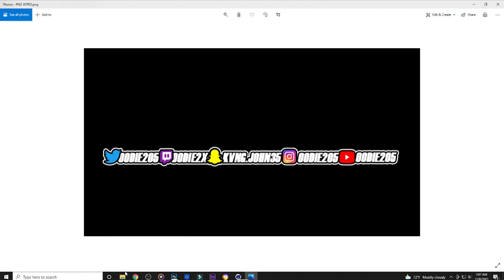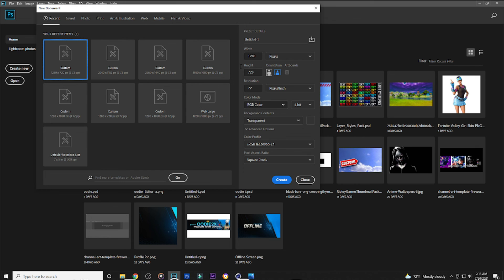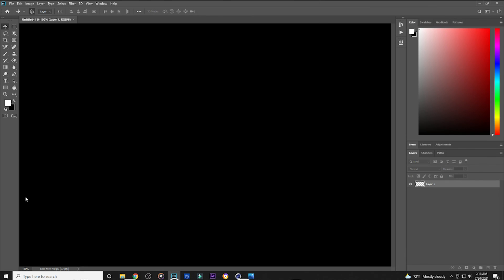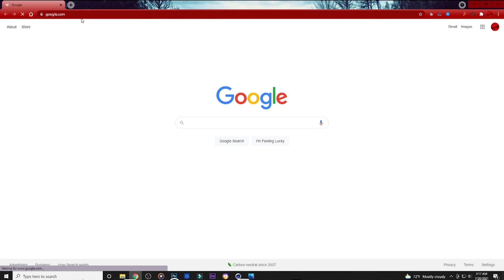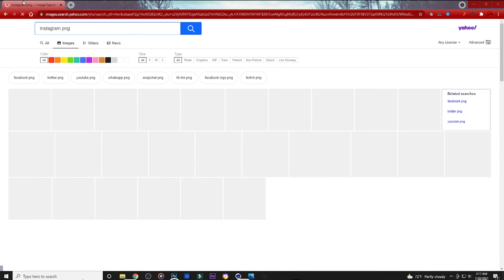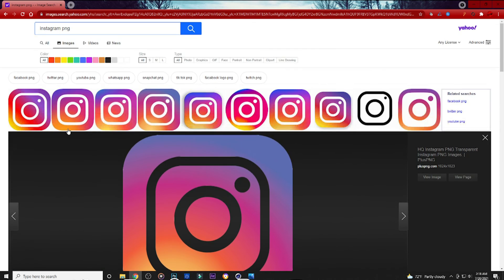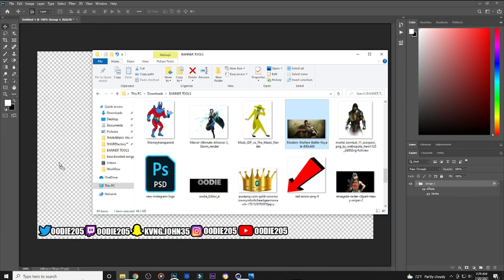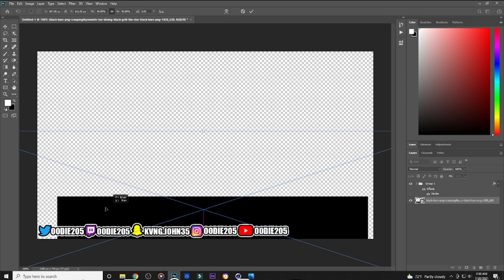Photoshop: How To Make a Social Media Overlay For Streaming! EASY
None Edited Video Step By Step Explanation.